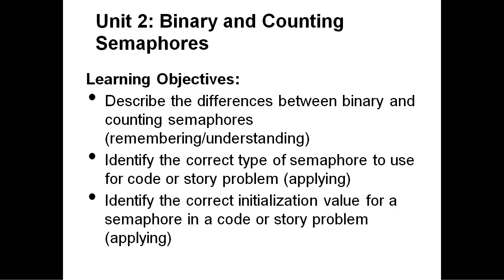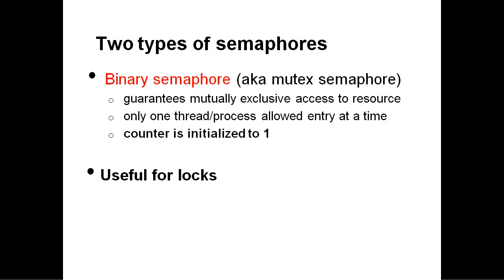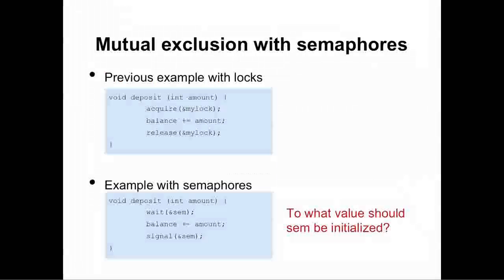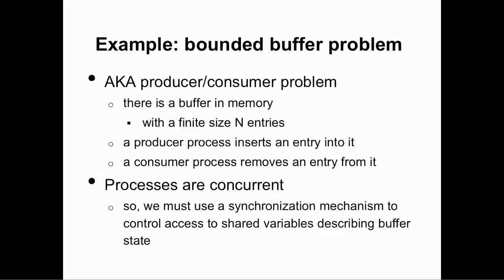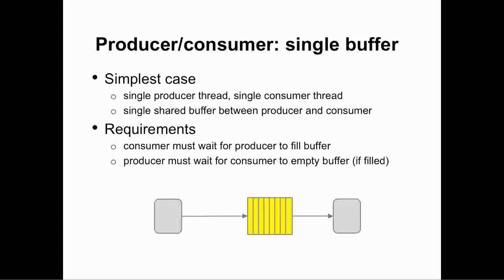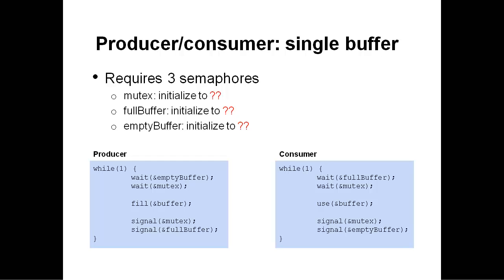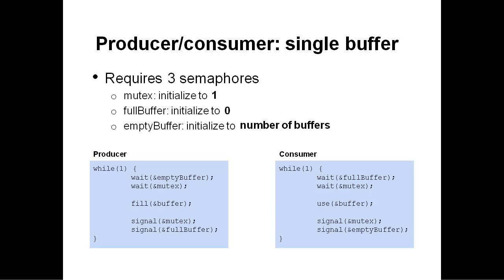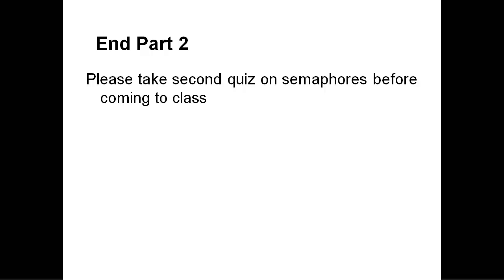Lecture 2, Unit 2: semaphore values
CS 537, spring 2013